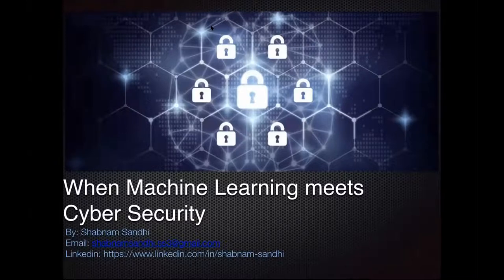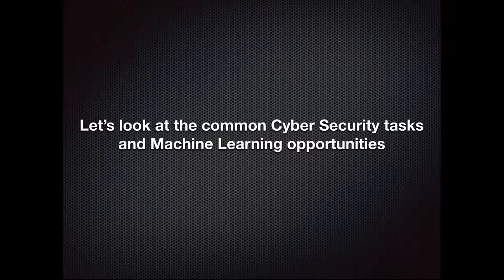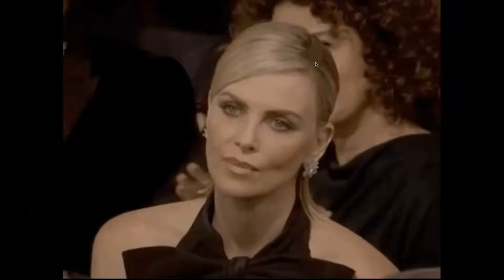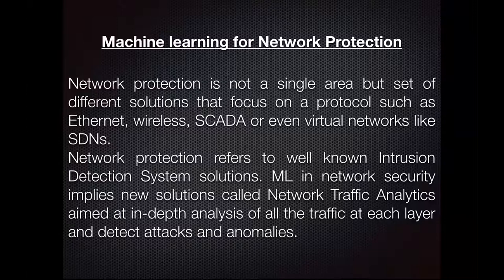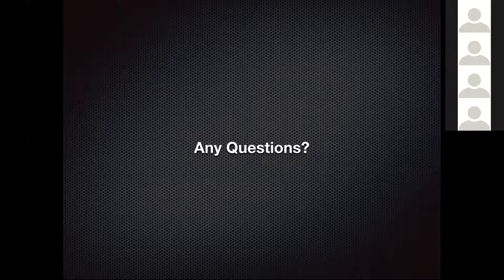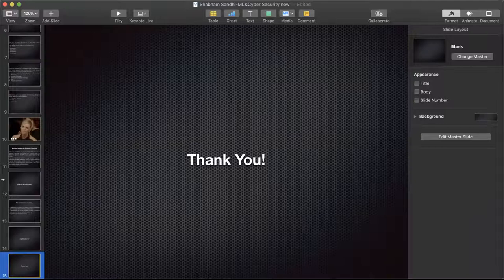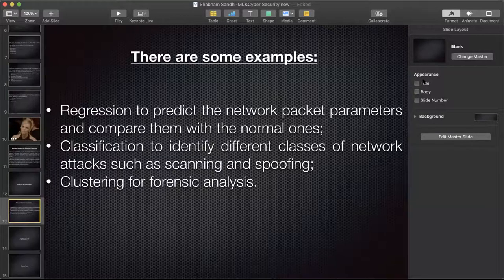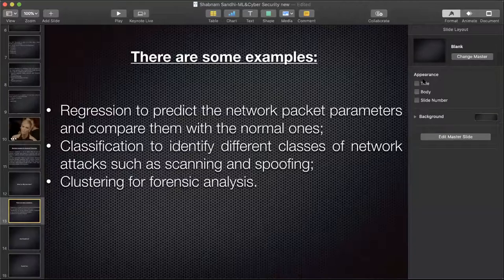When ML meets Cyber Security - Shabnam Sandhi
Null Ahmedabad got started with 4 people and we had our first official meet on 18th February, 2018 with the support of Ganpat University. Our most frequent event is the monthly meets where we meet, discuss, talk about security and CTFs(hands-on challenges). We are gradually growing with more meeting patterns and workshops coming up. If you are a student, infosec enthusiast or professional and you are in Ahmedabad, this is the best community to meet hackers and professionals under one roof.

Ahmedabad, also known as Amdavad is the largest city and former capital of Gujarat, which is a state in India. Ahmedabad's population of 5,633,927 makes it the fifth most populous city in India, and the encompassing urban agglomeration population estimated at 7,650,000 is the seventh most populous in India. Ahmedabad is located on the banks of the Sabarmati River, 30 km from the state capital Gandhinagar, which is its twin city. It has emerged as an important economic and industrial hub in India. It is the second largest producer of cotton in India, and its stock exchange is the country's second oldest.

In 2010, Ahmedabad was ranked third in Forbes's list of fastest growing cities of the decade. In 2012, The Times of India chose Ahmedabad as India's best city to live in. As of 2014, Ahmedabad's estimated gross domestic product was $64 billion.
Ahmedabad has been selected as one of the hundred Indian cities to be developed as a smart city under Government of India's flagship Smart Cities Mission.